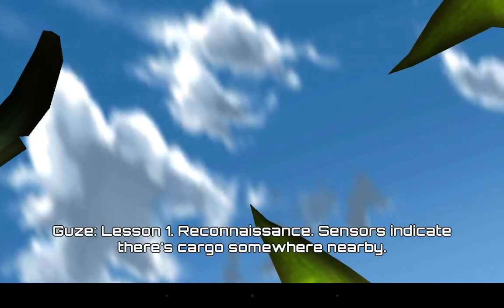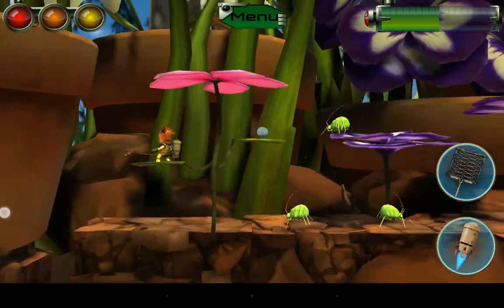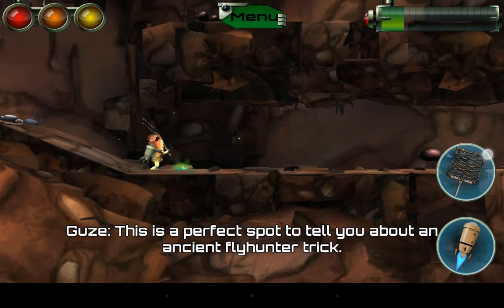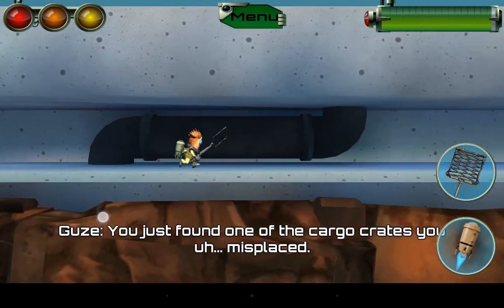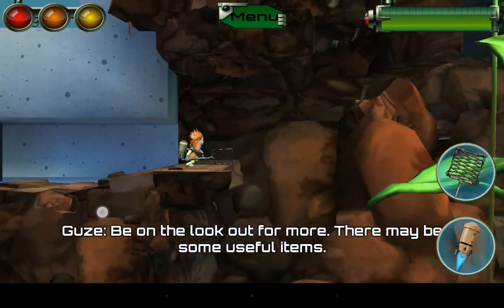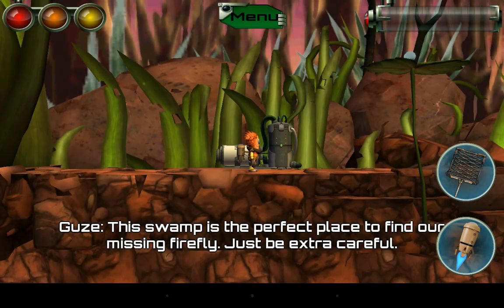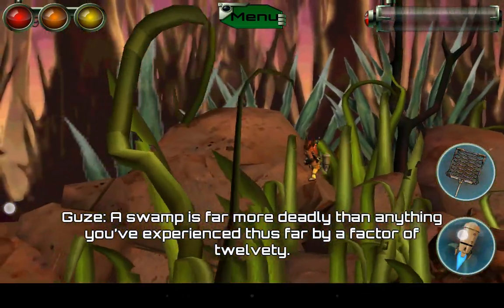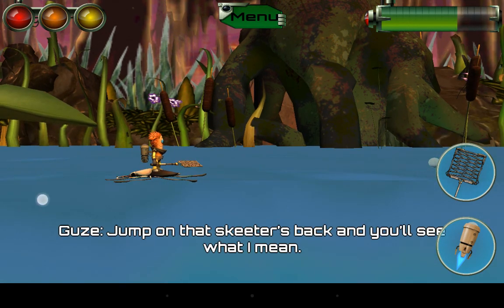Flyhunter Origins (Android Gameplay)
Let's Play of Flyhunter Origins for Android

Flyhunter Origins is an upfront paid Android game with zero in app purchases.